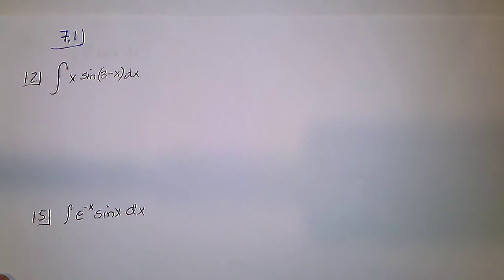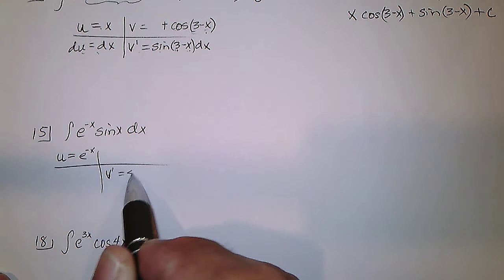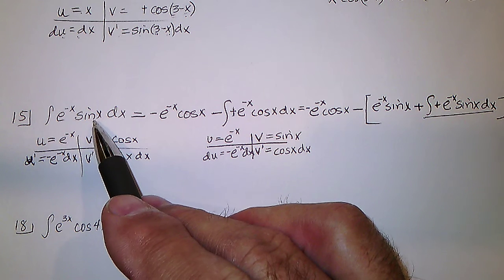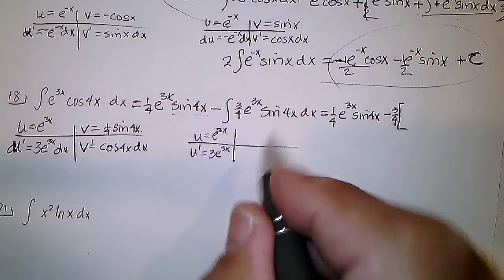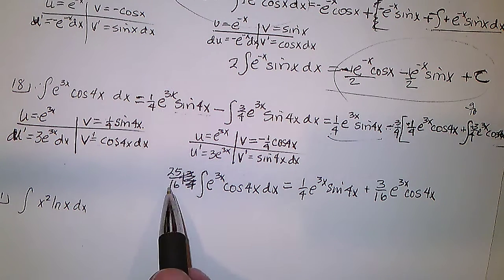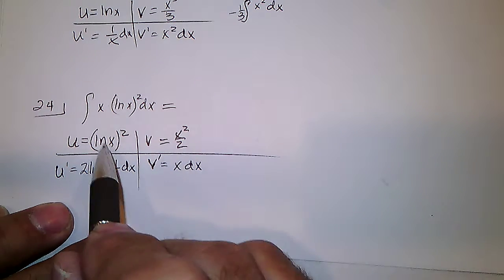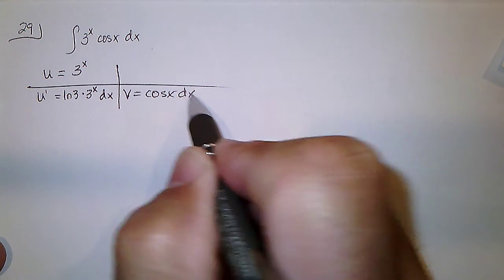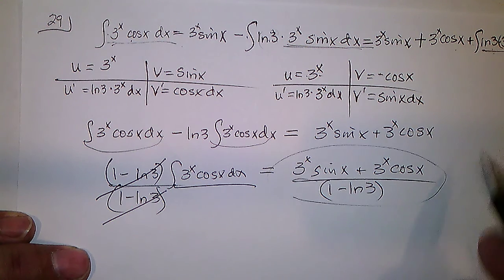173 Sect 7 1 Pbs 12 15 21 24 29